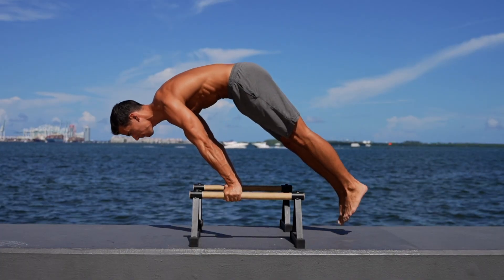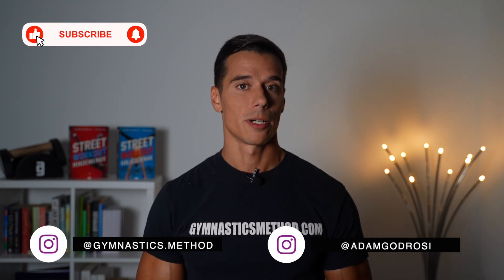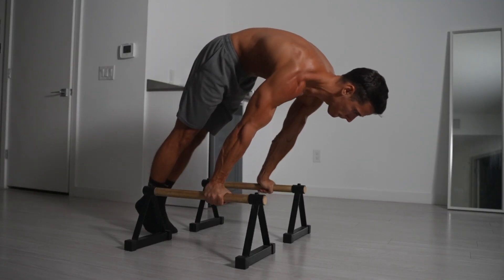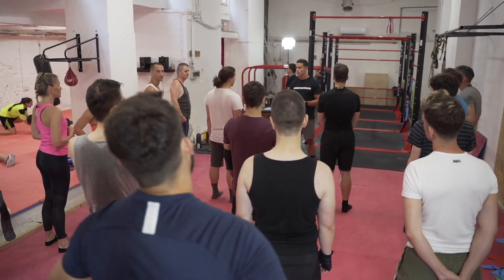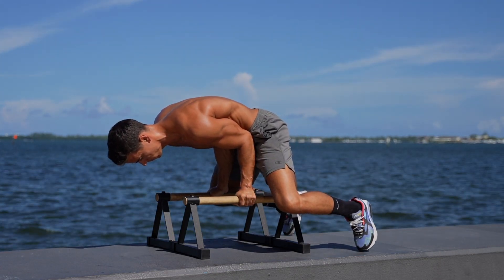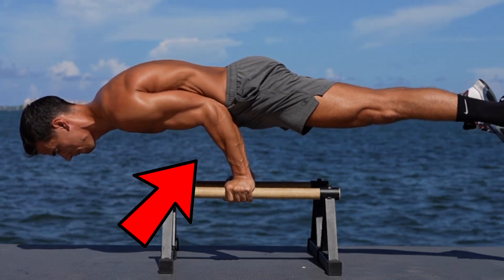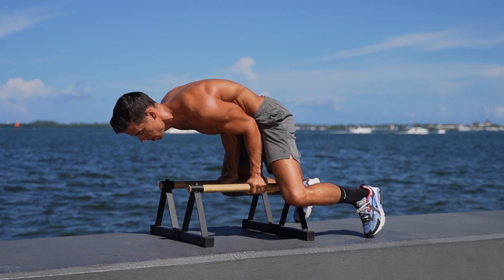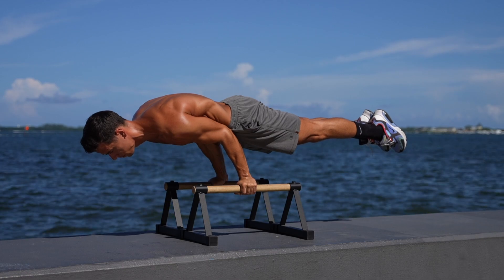Planche of the beginners (Elbow lever step-by-step!)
Get the shredded physique of a gymnast!

If you are a beginner, and you are dreaming about the planche, there is an exercise that I highly recommend to learn before you start training for the planche. And this exercise is the elbow lever.

We can say, that the elbow lever is the planche of the beginners.

For the first sight, many “outsider’ can’t even distinguish the planche and the elbow lever. They look similar, but there is a huge difference between them. In the elbow lever, your body supports on your elbows, meanwhile in the planche your elbows are locked, away from your body.

Maybe as an outsider it”s not a huge difference because hey, the whole body is horizontal, it looks dope, but believe me… the straight arm is a huuuuge difference.

Ask someone who trains for the planche and suffers with the straight arm strength. It’s brutal and gets even harder and harder as you progress.

Yes, the planche is really difficult, an advanced exercise and that’s why I think you have to do anything that can help your progress, make it easier and smoother as much as possible.

In my opinion, the elbow lever is a really underrated exercise. It teaches you a lot that you’ll benefit in the planche, and what exactly are these will be revealed in this video!